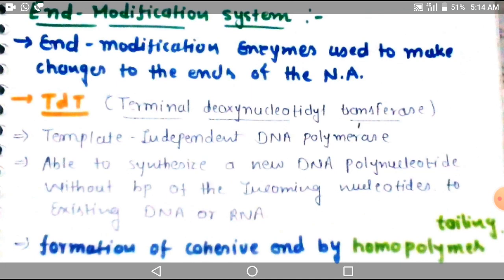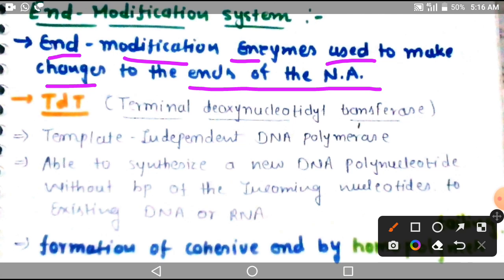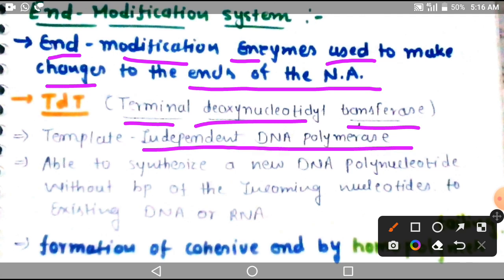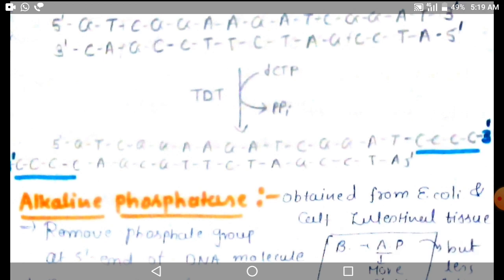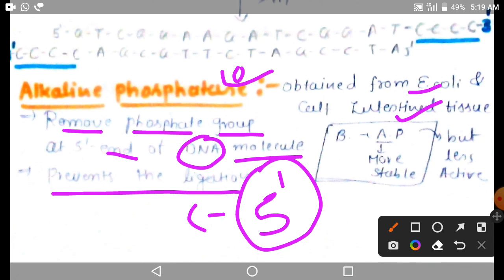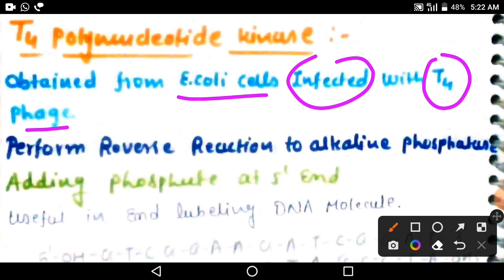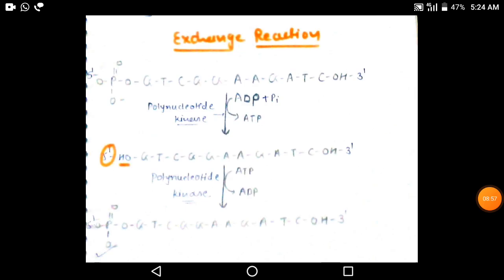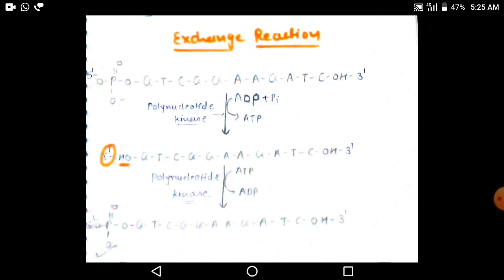End modification system and Ligases